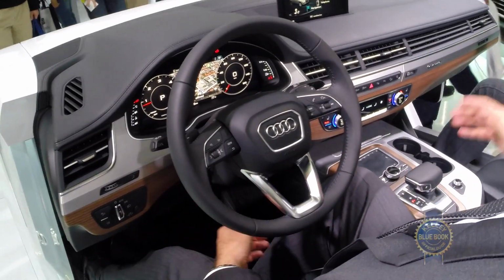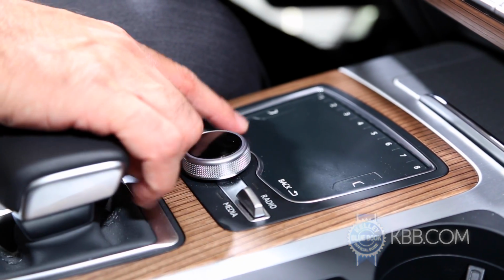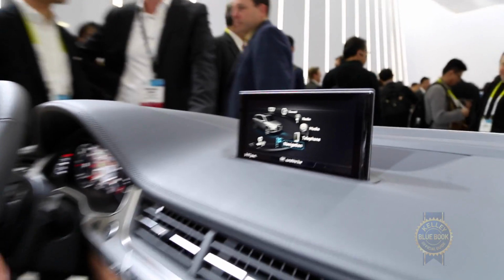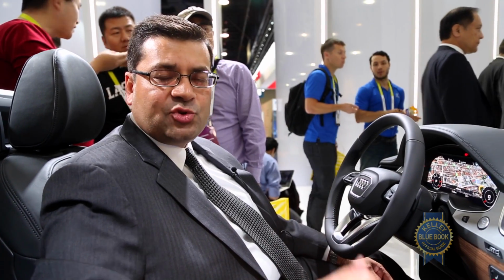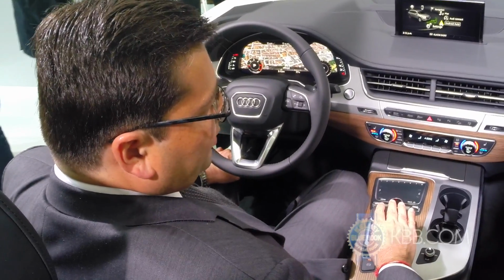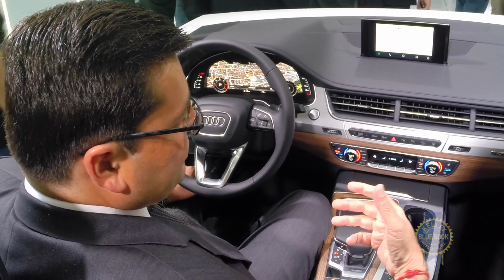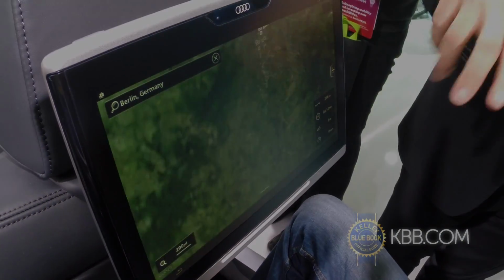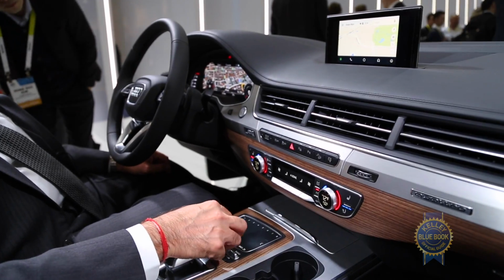2016 Audi Q7 Infotainment Preview - CES 2015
KBB's coverage of the 2016 Audi Q7's infotainment platform at the 2015 Consumer Electronics Show.

Kelley Blue Book is your source for new car reviews, features, auto show coverage, and infotainment reviews.